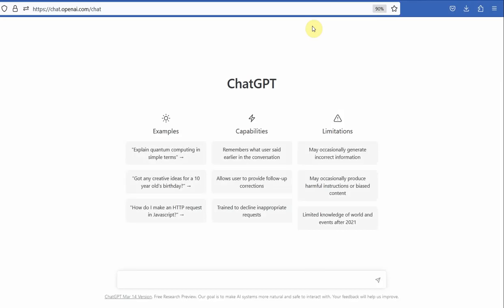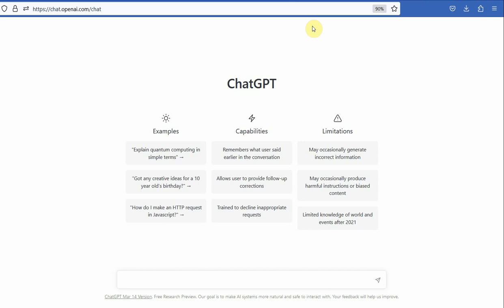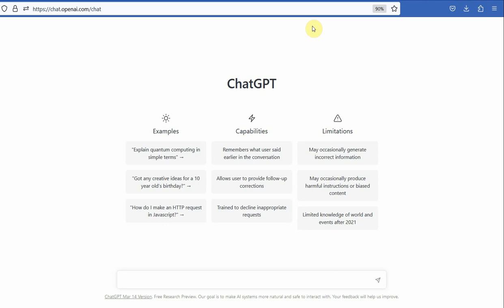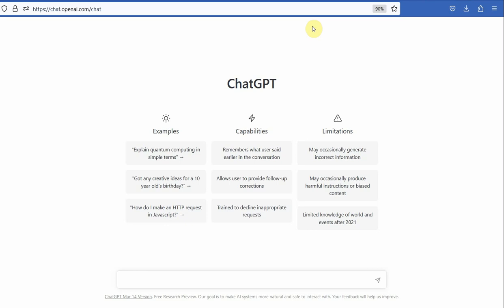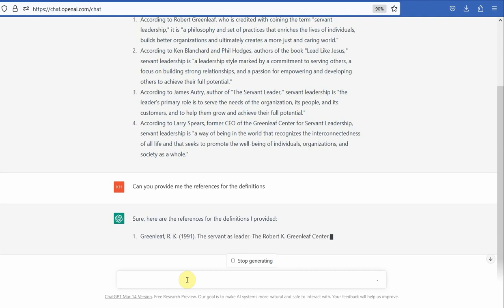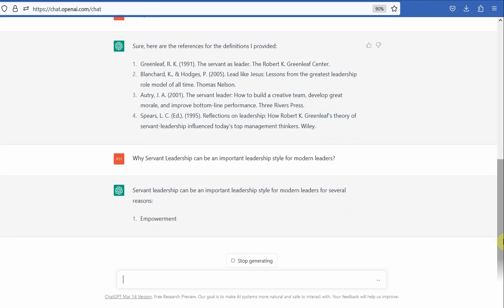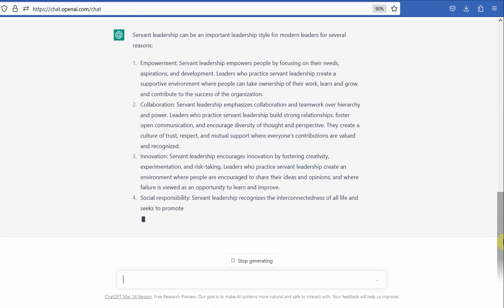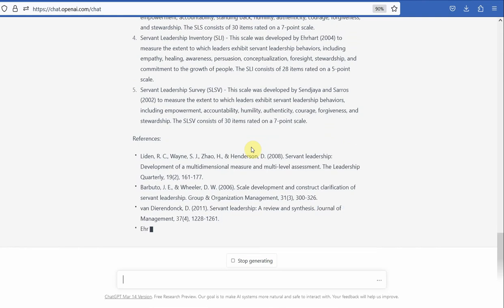How to use ChatGPT for Literature Review and Research? With a Word of Caution!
An Introduction on How to use ChatGPT for Literature Review and Research with a word of caution.